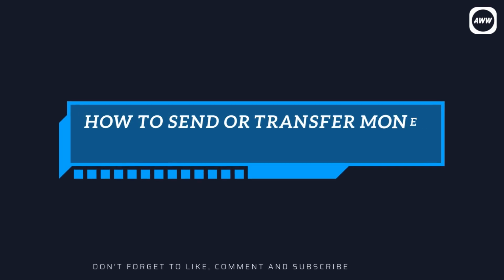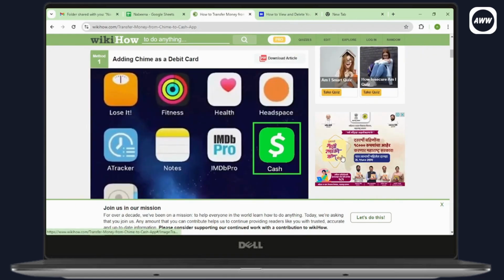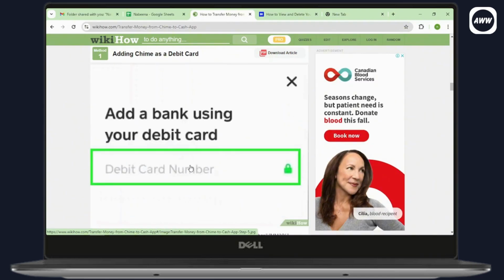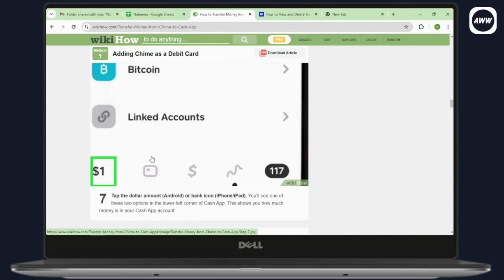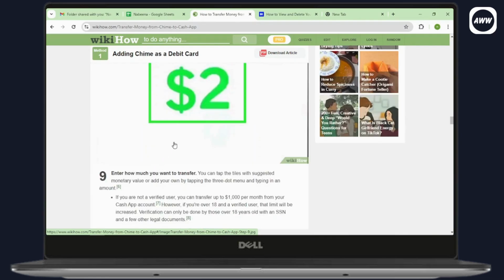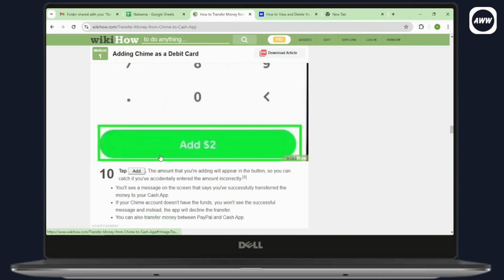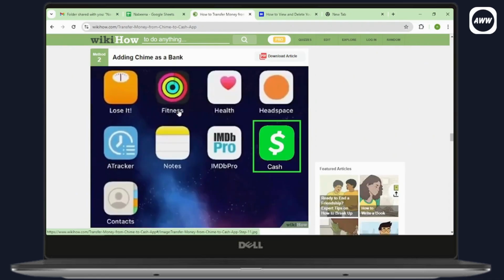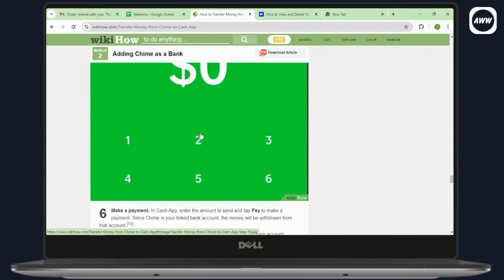How To Send OR Transfer Money From Chime To Cash App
how to transfer money from chime to cash app
how to send money from chime to cash app
transfer money from chime to cash app
send money from chime to cash app
transfer chime to cash app

In this video, we'll show you how to send or transfer money from Chime to Cash App. Whether you need to move funds for a purchase or share money with a friend, this tutorial will guide you through the process step by step.

0:00 - Introduction
0:12 - Linking Your Chime Account to Cash App
0:24 - Initiating the Transfer from Chime
0:36 - Confirming the Transaction on Cash App
0:48 - Conclusion